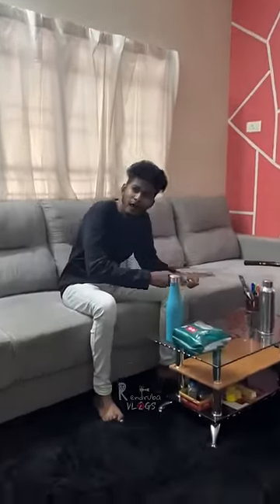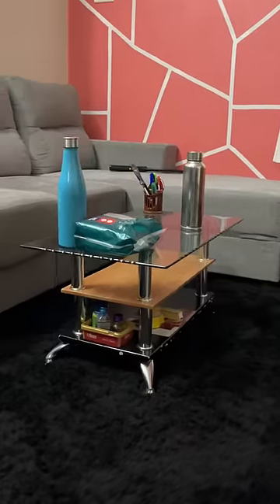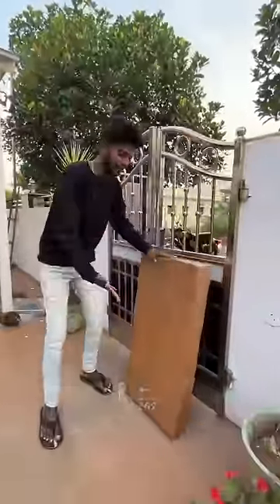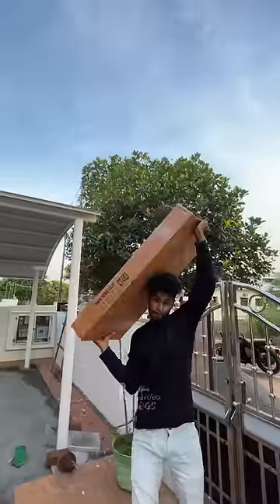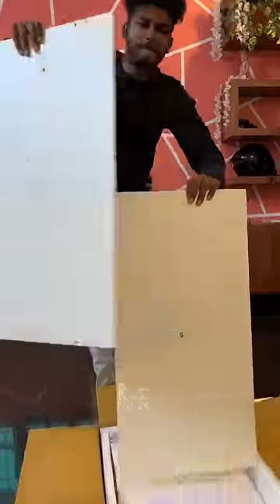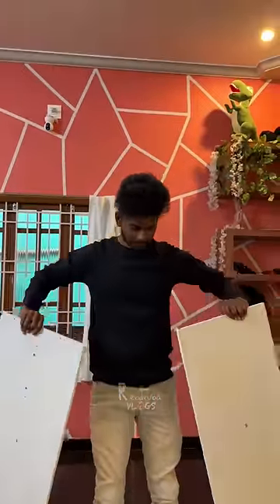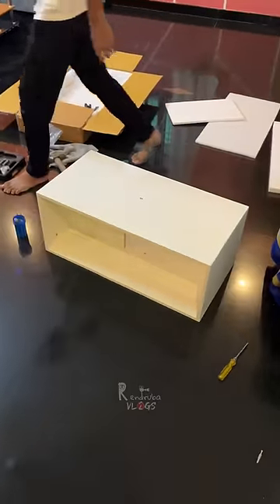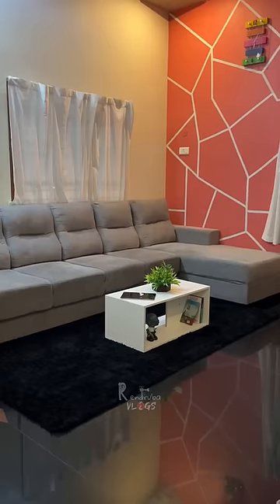😳Hall la Coffee table இவ்ளோ alaga😍 ⁉️